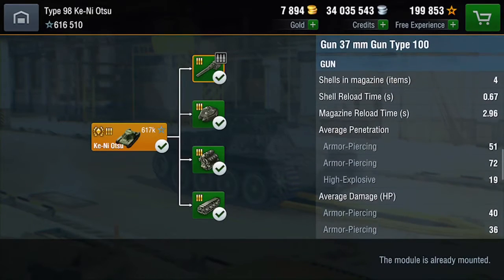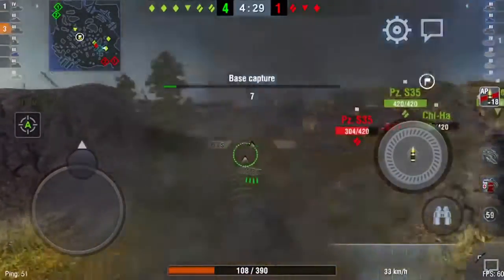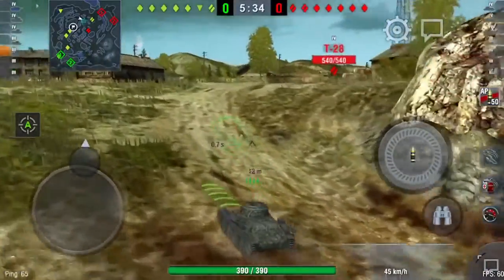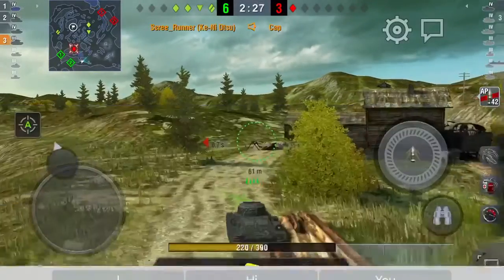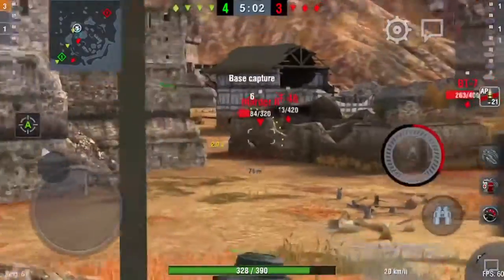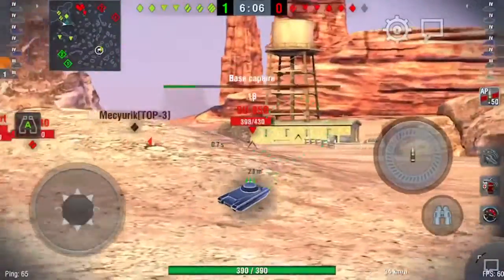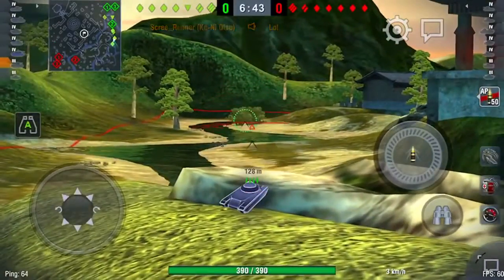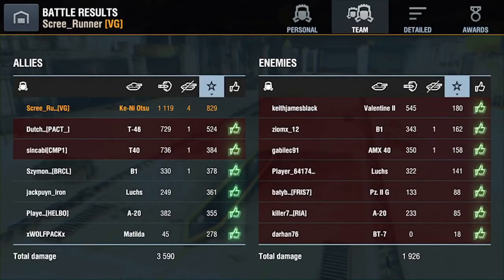SCREE_RUNNER - All of you are just jealous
Clubbin' in the Kenny